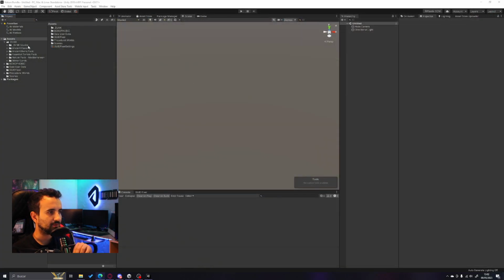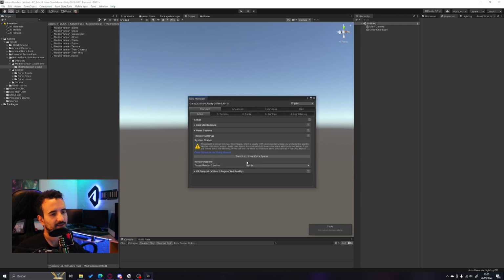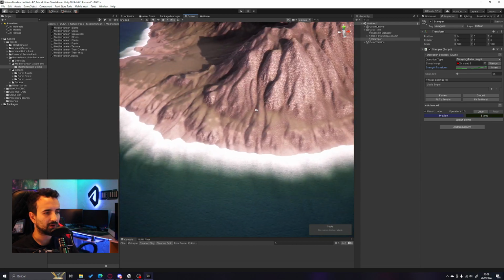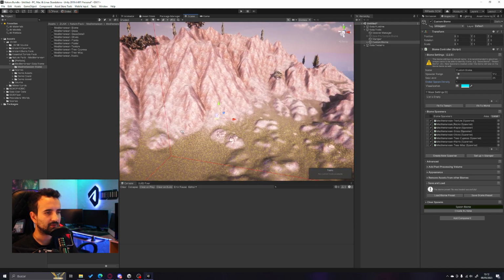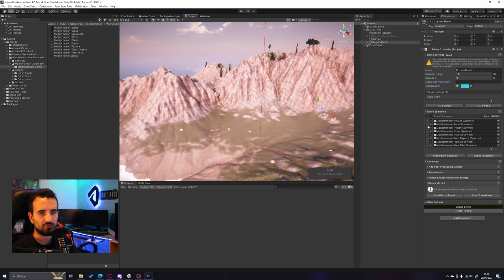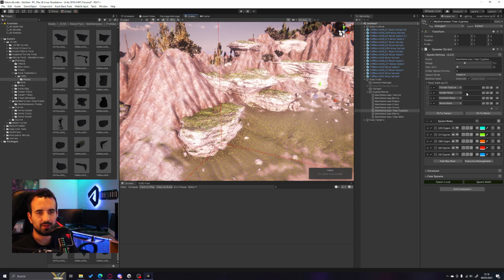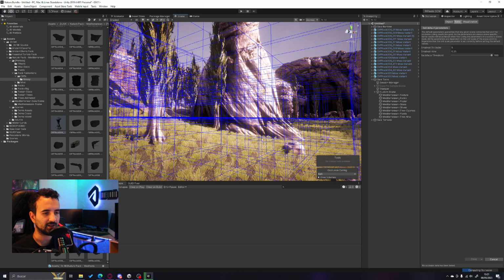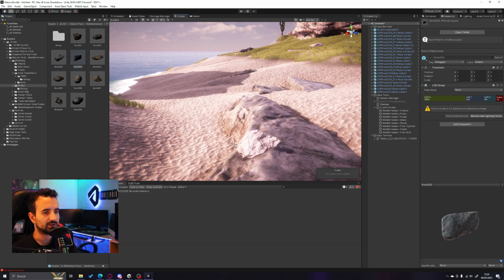Quick Tutorial: Scene with premade Gaia biome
A quick sight at the process of creating a new scene using gaia biome with Mediterranean nature pack. It works same for other nature assets.